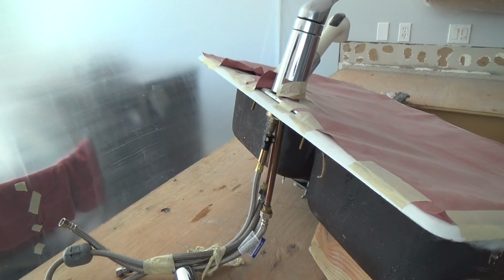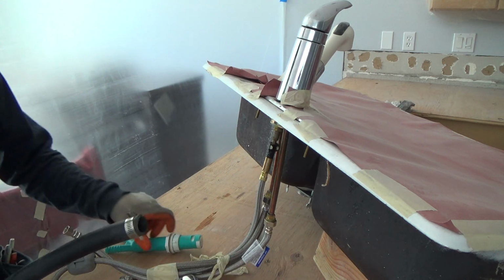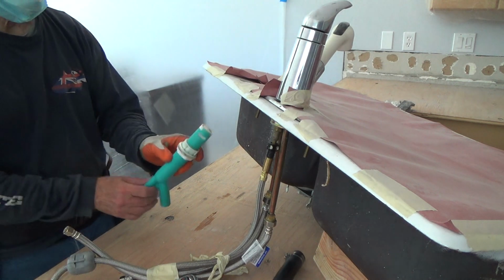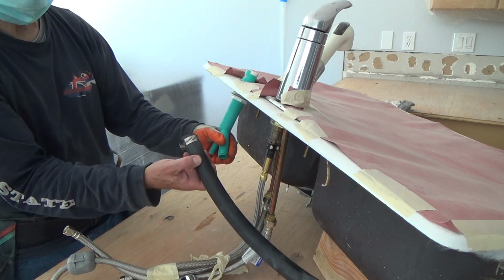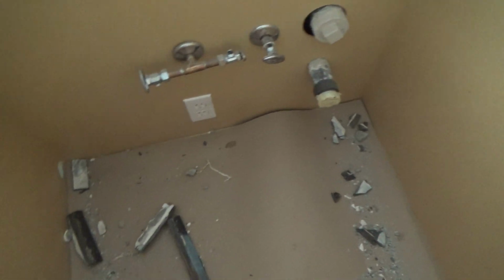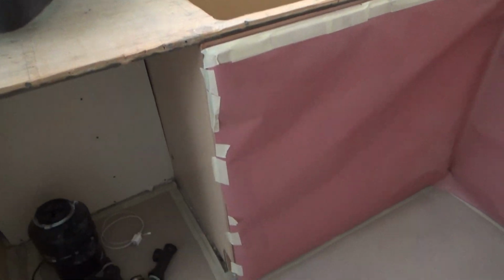Tips When Installing or Removing Dishwasher Air Gap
Tips when installing or removing a dishwasher air gap is what this DIY howto video is about. VideoJoe just removed a Kitchen cast iron sink & now he wants to show you a few tips when it comes time to remove &/or install a dishwasher air gap. Can you install or replace a dishwasher air gap on your own even if you are not a plumber? Yes. don't let that stop you. Watch & learn as VideoJoeShows you what VideoJoeKnows...tips when installing or removing a dishwasher air gap. Nice!